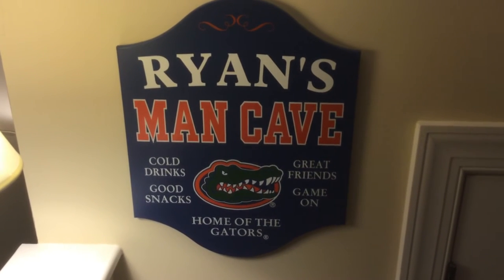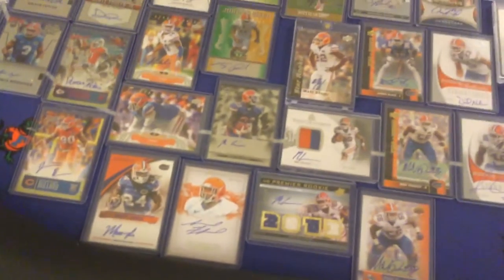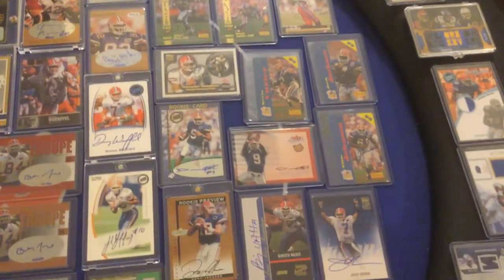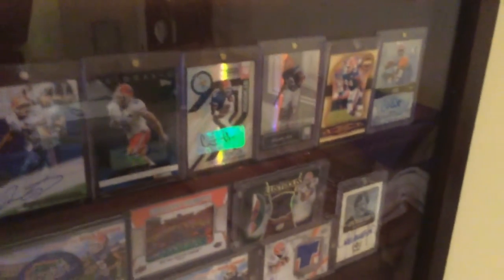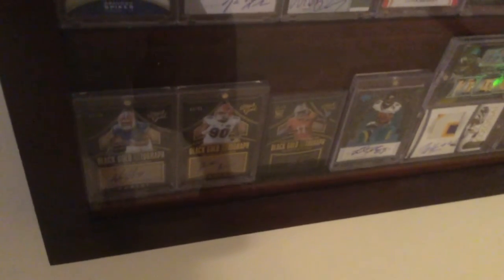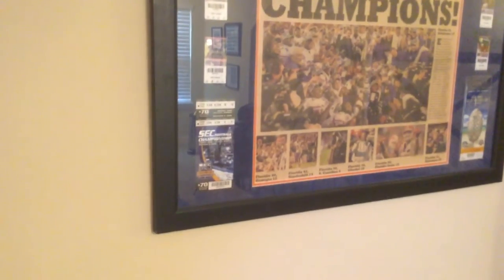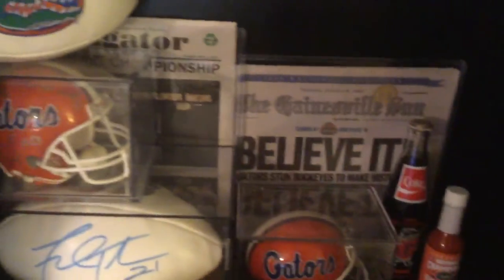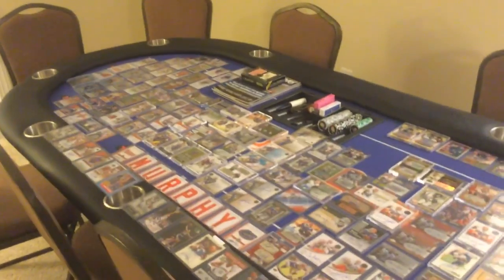Florida Gator Man Cave and Gator Football Autograph Collection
Florida Gator Autographs and Man Cave